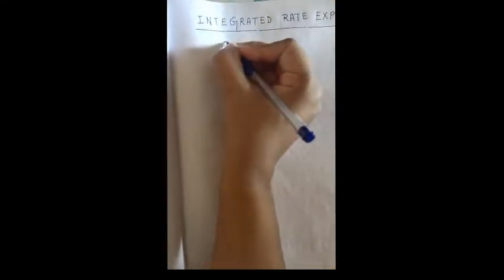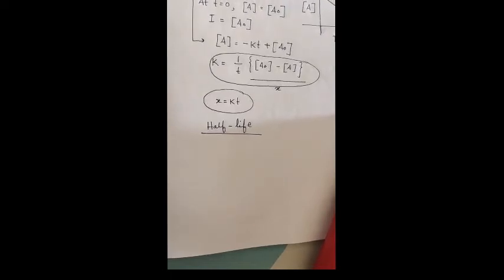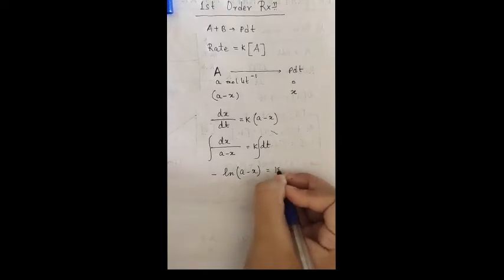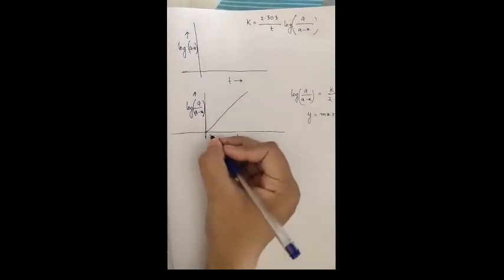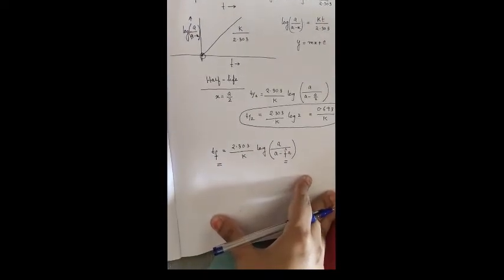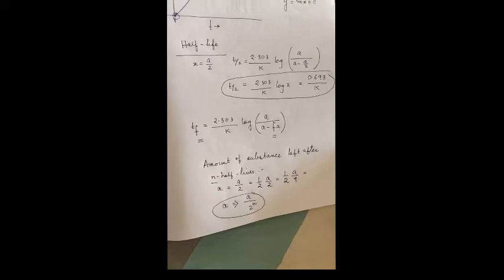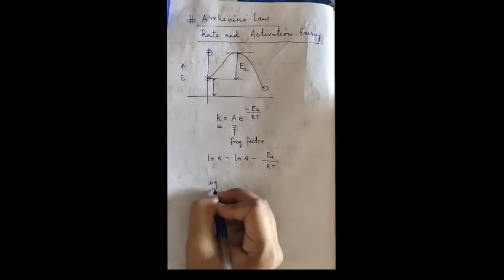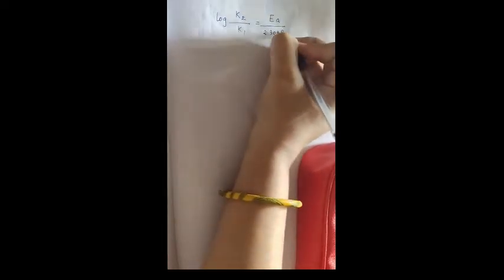Class XII Chemistry Chemical Kinetics Part 2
Chemistry Chemical Kinetics Part 2